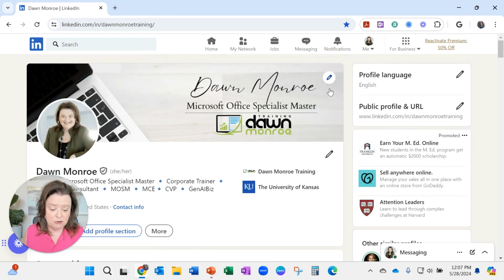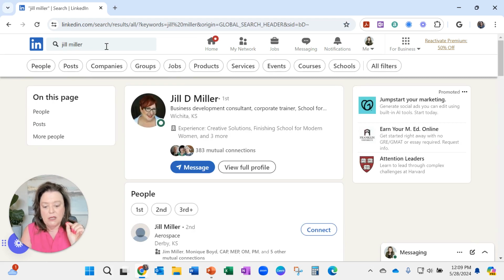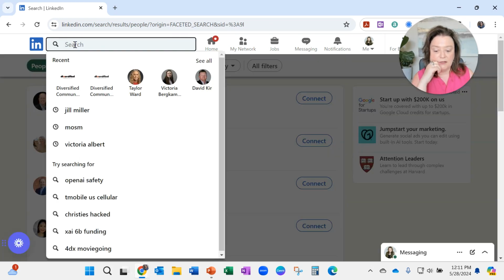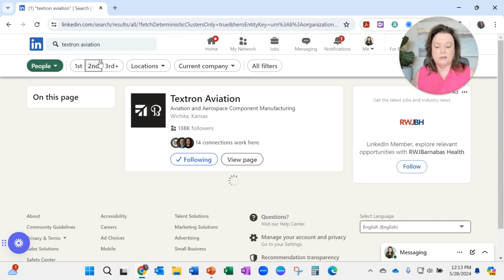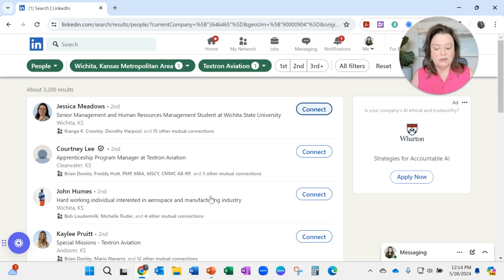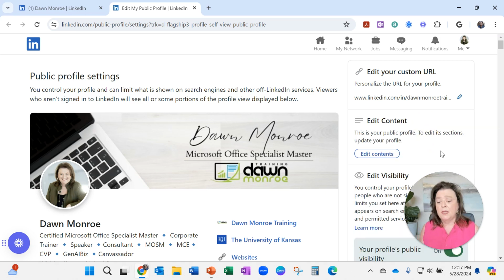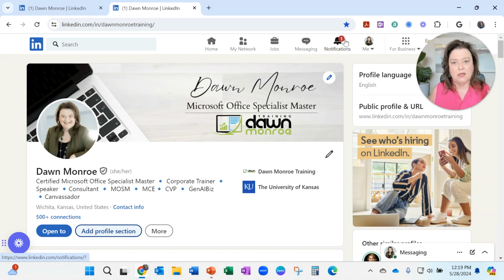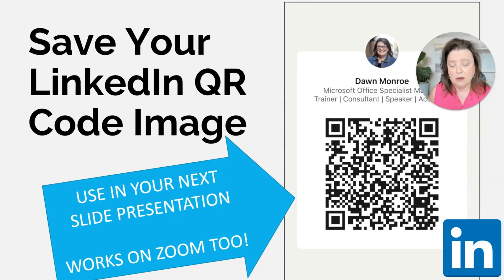LinkedIn Tips for Interns, New Hires and College Grads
LinkedIn is a great app for connecting with other professionals when doing an internship or beginning a new job straight out of high school or college.
00:49 Relationships
01:00 Clean Up Profile
02:42 Find Connections via Search Filters
10:07 Customize LinkedIn URL
11:20 Add Volunteer Experience
13:27 Find Your Personal LinkedIn QR Code